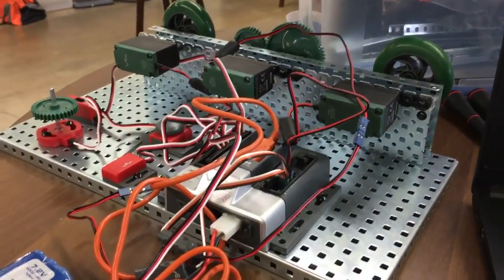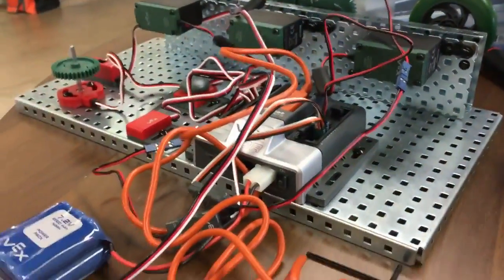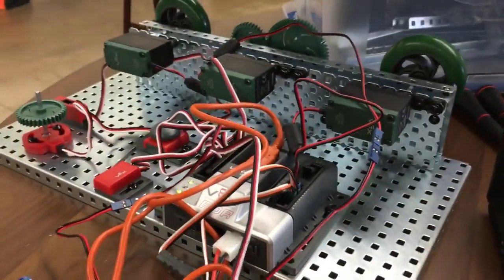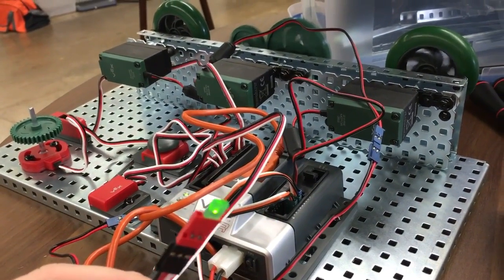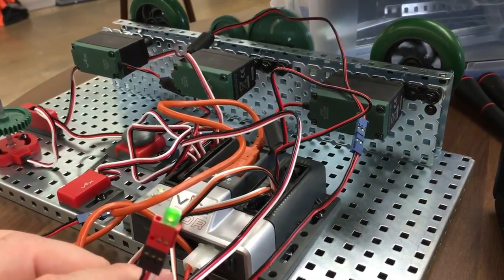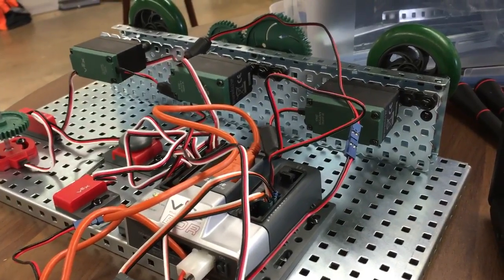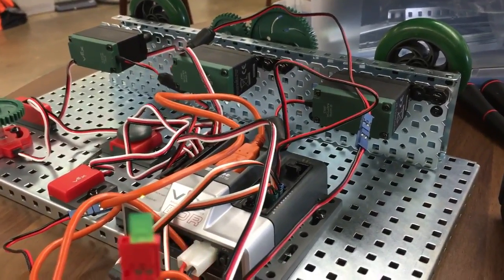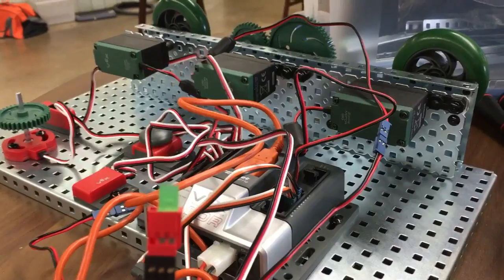Loop motors with switches live action